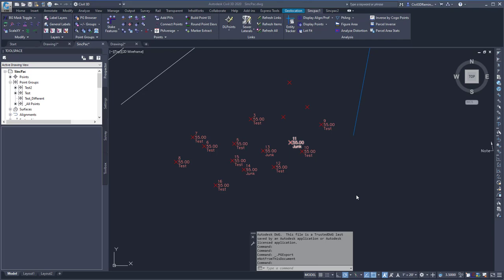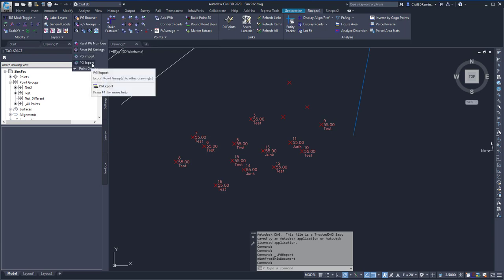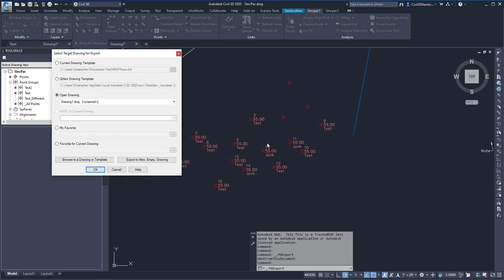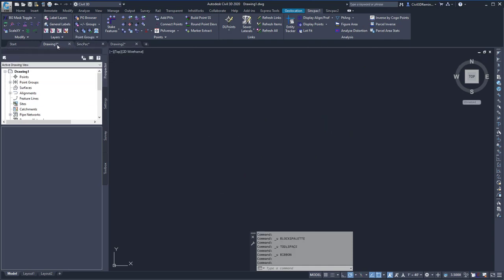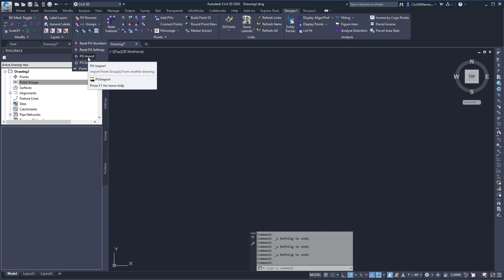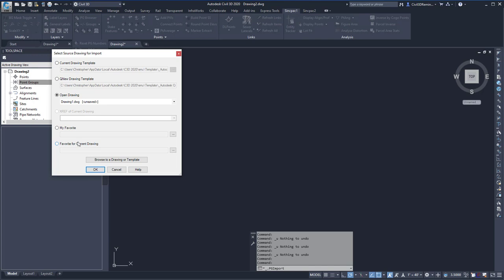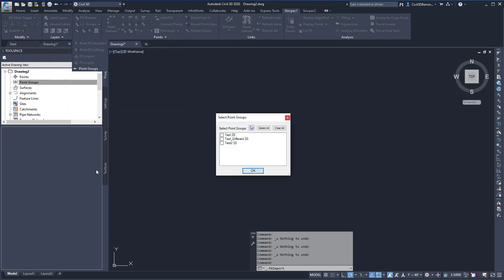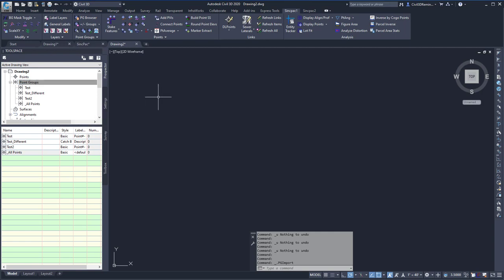PGExport and PGImport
"This video shows the PGExport and PGImport feature or command.